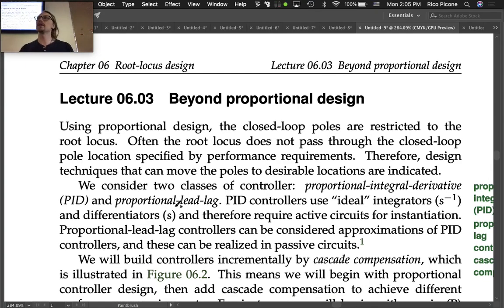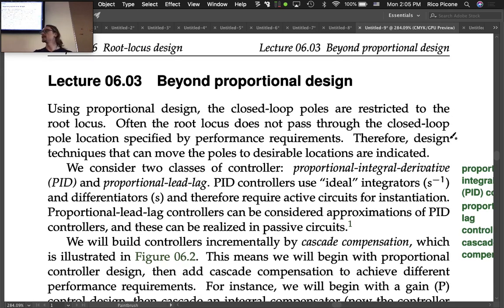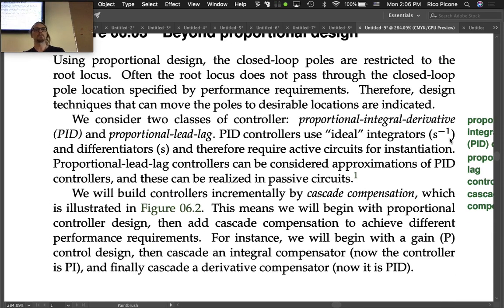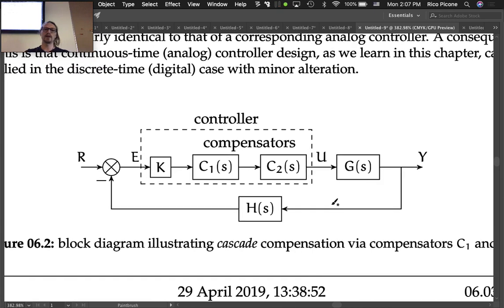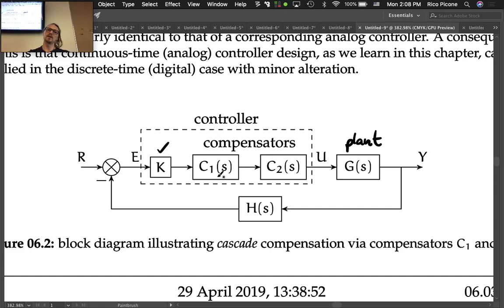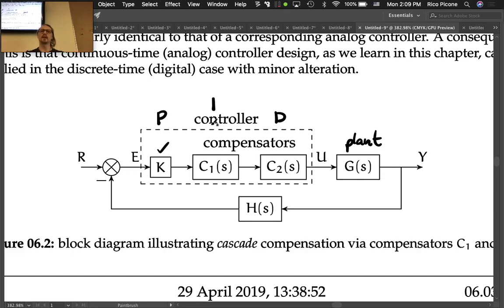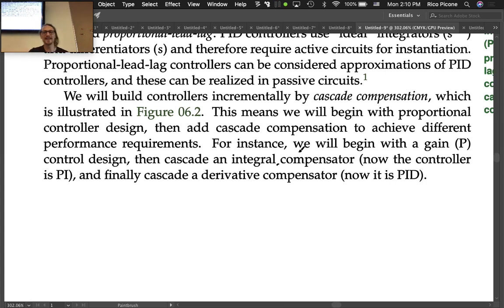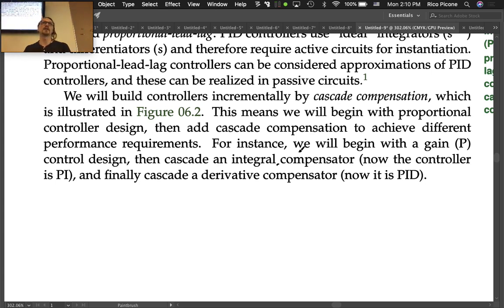06.03 Beyond proportional design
Wherein we explore how to use cascade compensation to modify a gain controller. This lecture was recorded at Saint Martin's University in the Fall 2019 term as part of the course Control Systems I (see the course It is the property of the instructor Dr. Rico Picone.